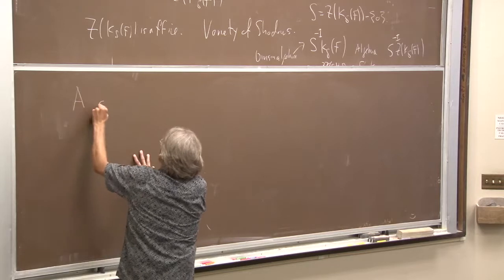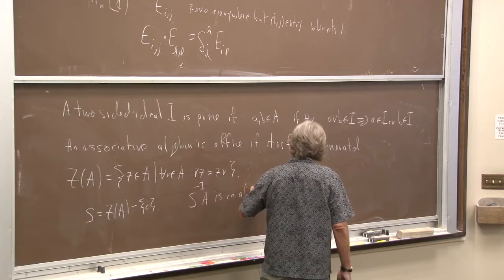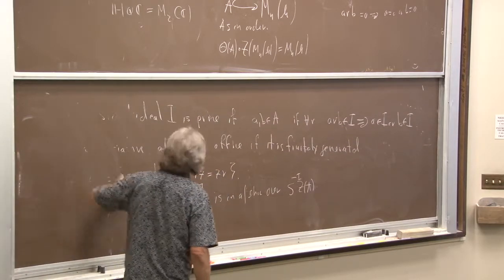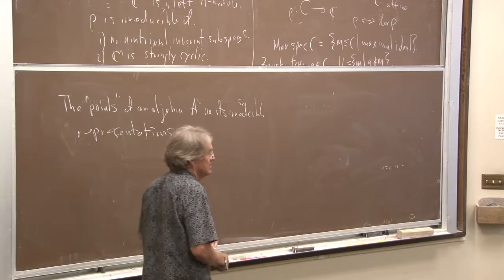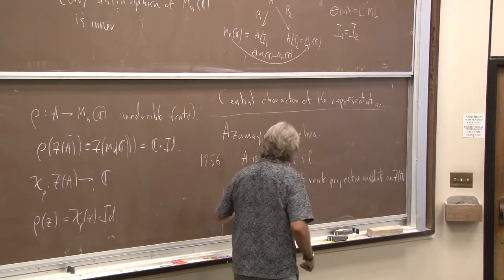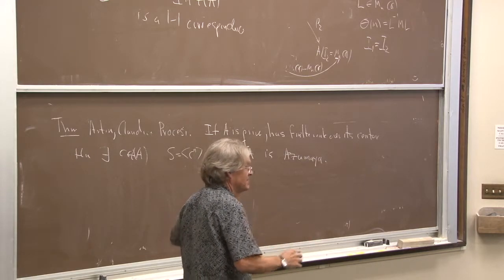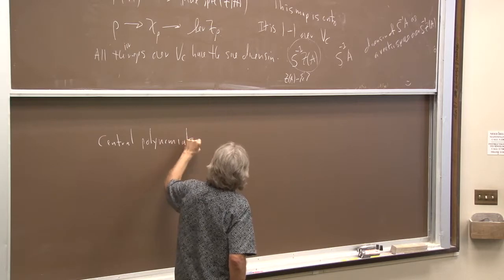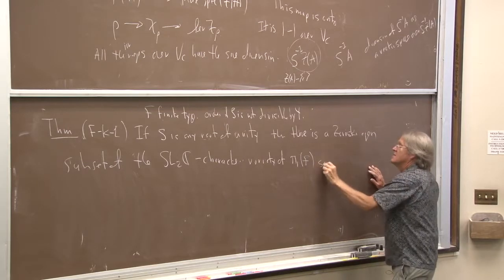Charles Frohman Quantum topology Part 2